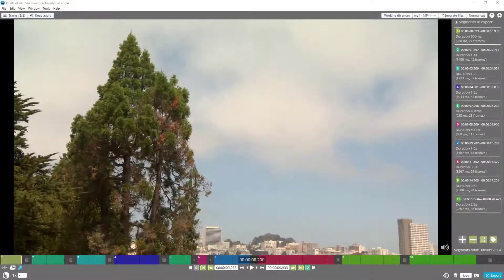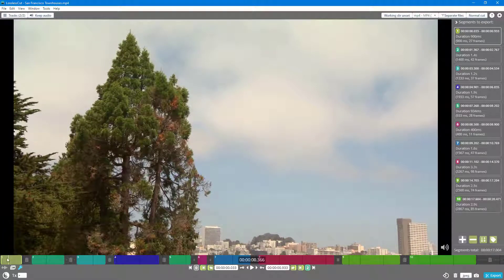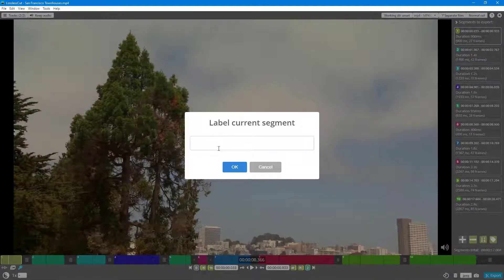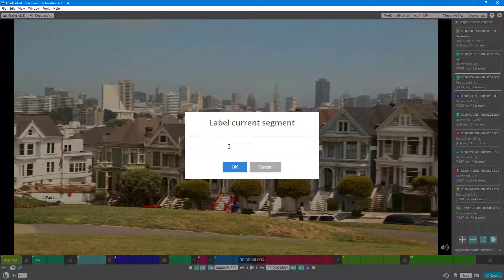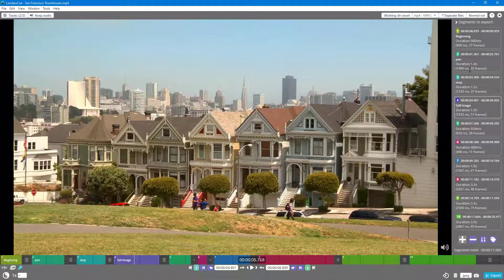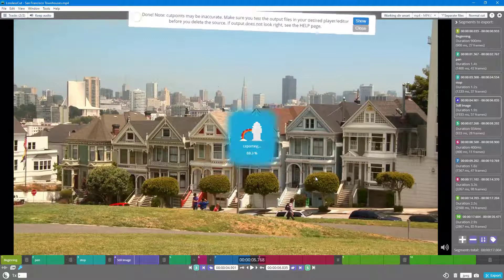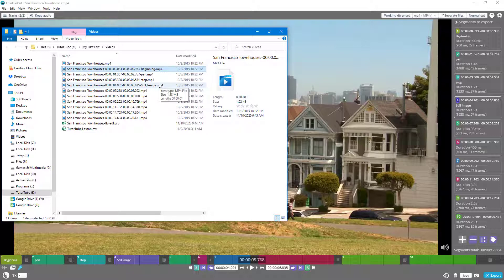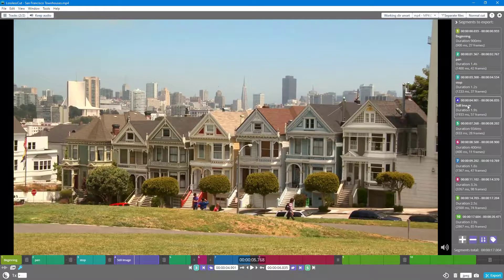LossLessCut Tutorial - Lesson 14 - Labeling Segments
In this tutorial, we will be discussing about Labeling Segments in LosslessCut